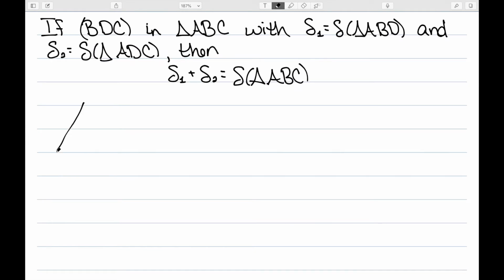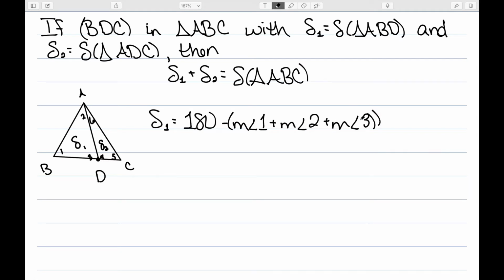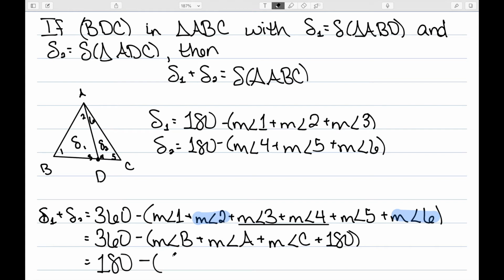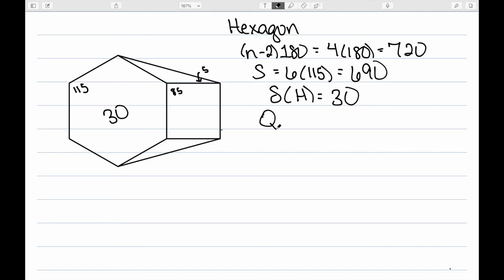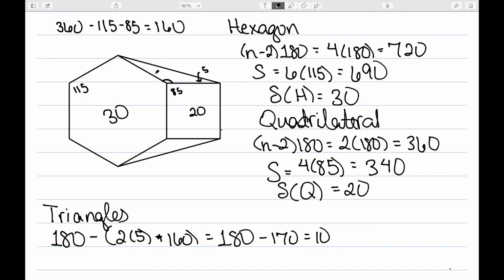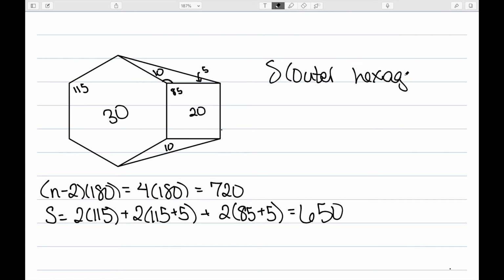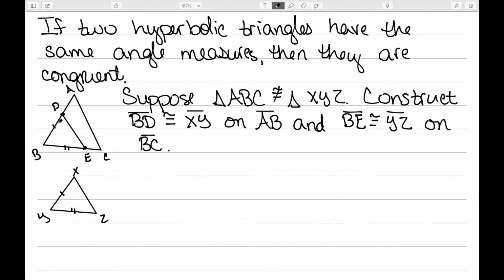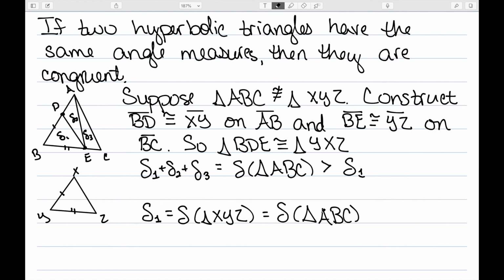Hyperbolic Geometry and Defect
I define defect in hyperbolic space, and show that defect is additive. I then use this to prove the AAA congruence in hyperbolic space.